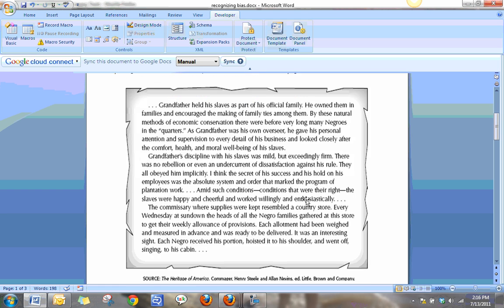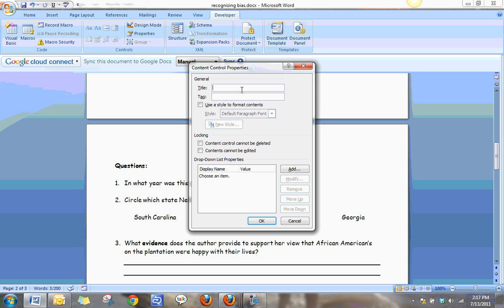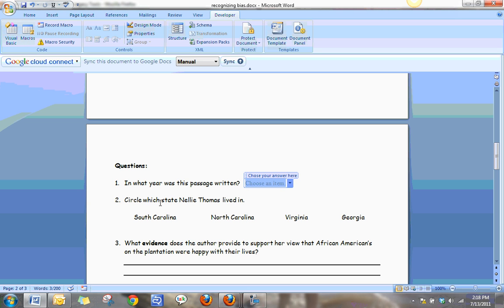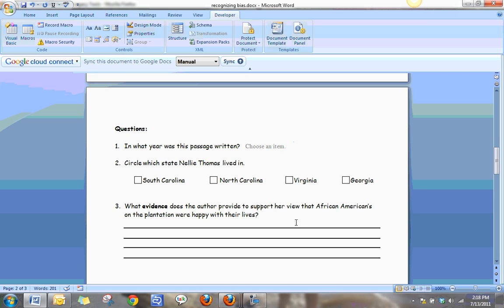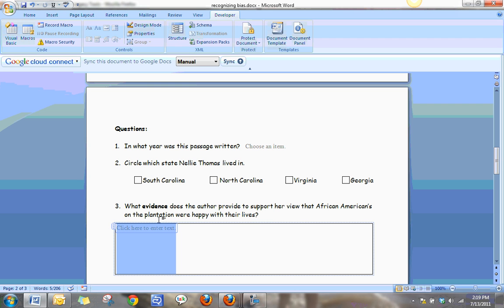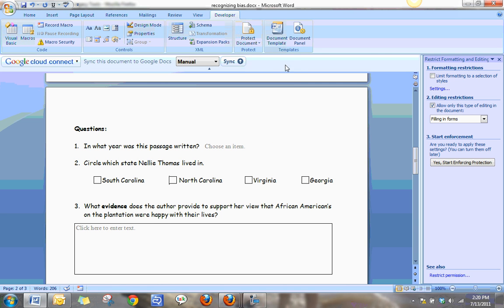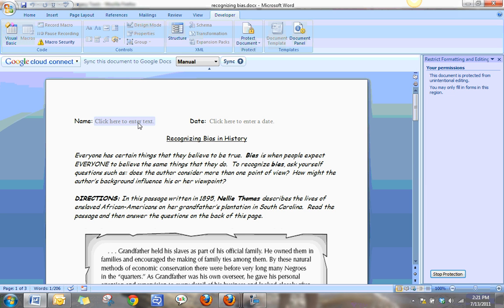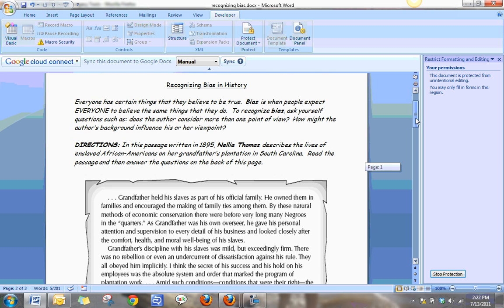creating forms pt2.wmv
This is part 2 of a screencast on how to use MS Word to create interactive forms for your class.